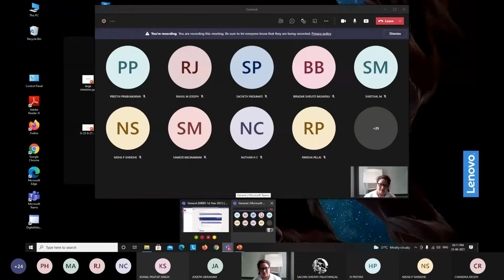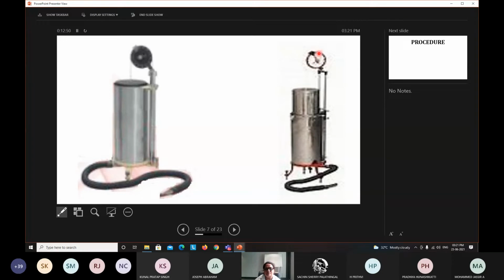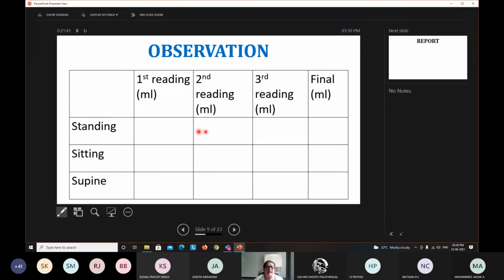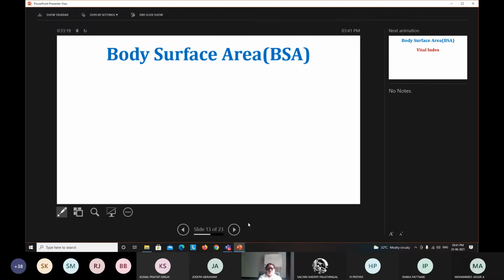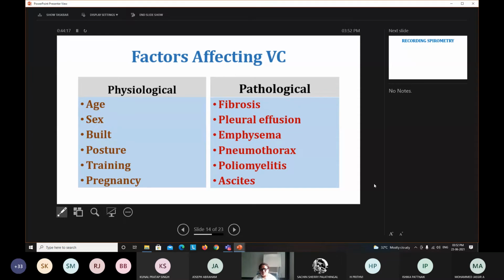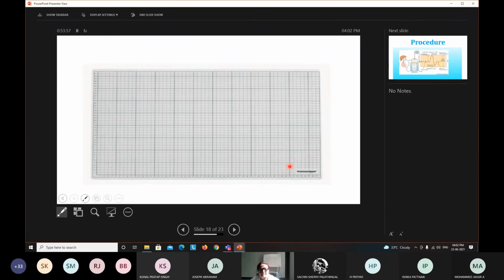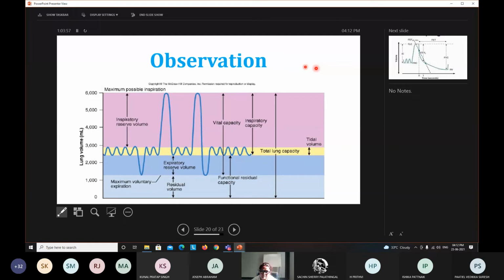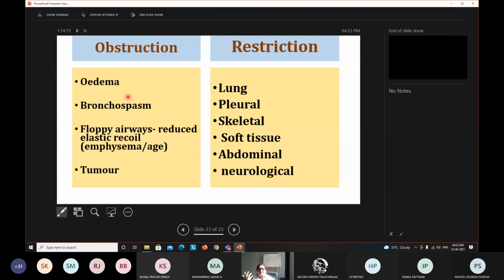23062021 35 PM Physiology Dr Lata Mullur